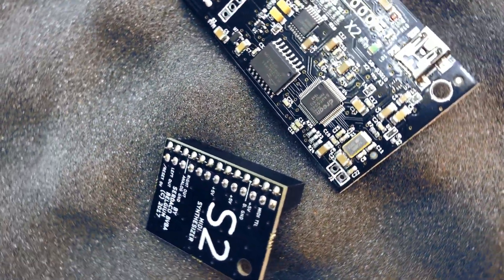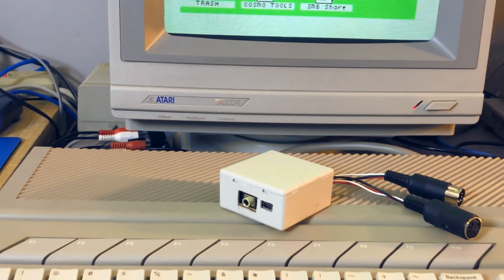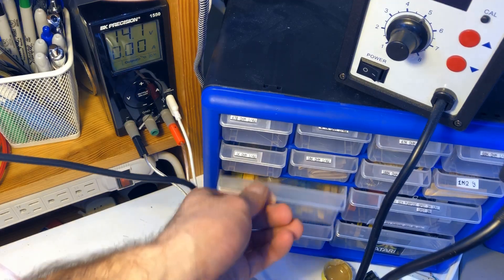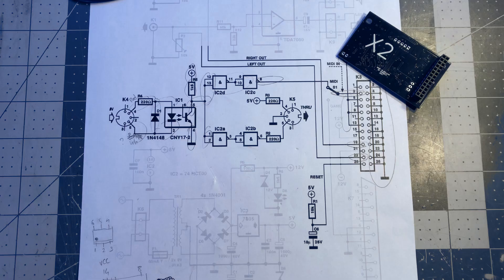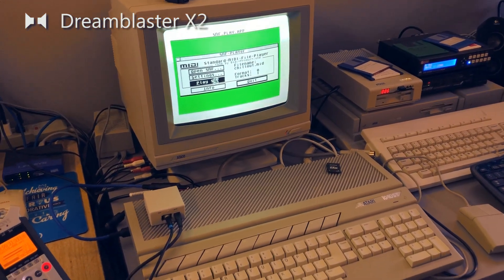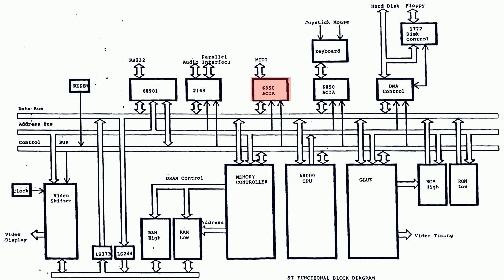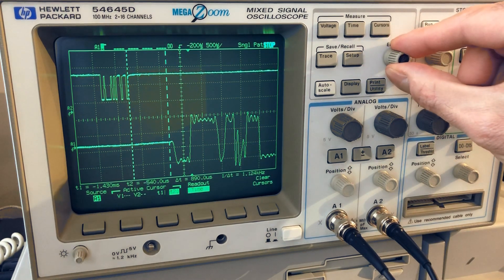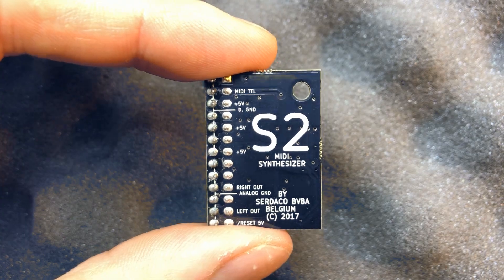DreamBlaster on Atari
Short video showing how easy it is to connect a Dreamblaster S2 or X2 to an Atari.
This is a cheap and tiny tweak to get MIDI on Atari.

Schematic for the Atari can be found on the Elektor June/July 1997, also can be found in various Internet archives.